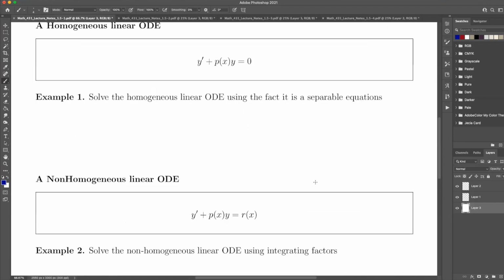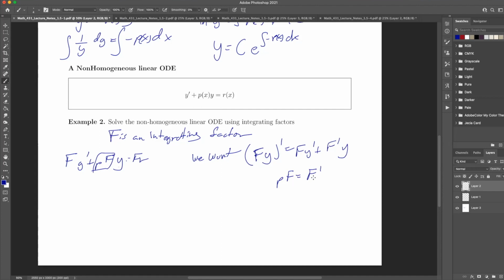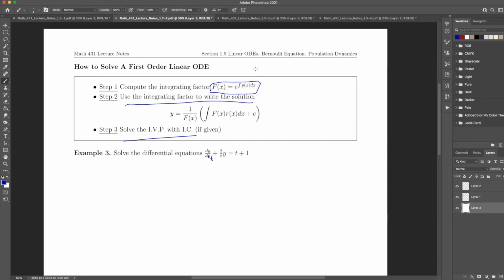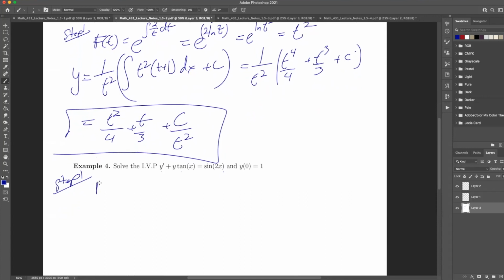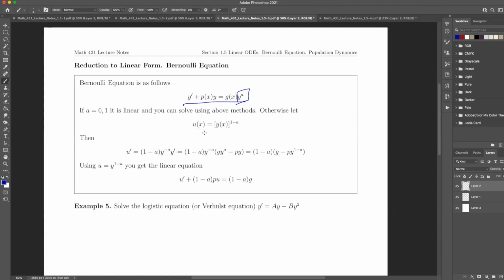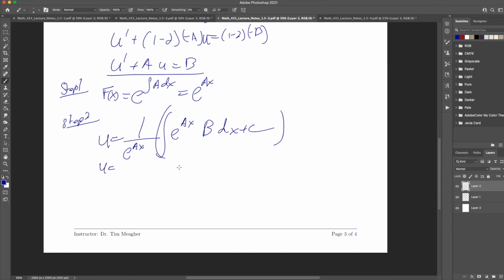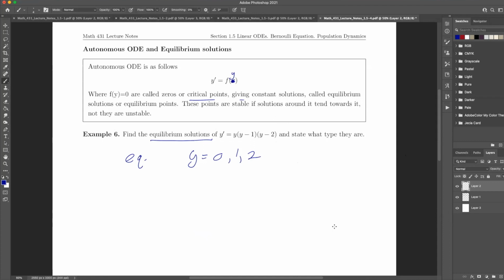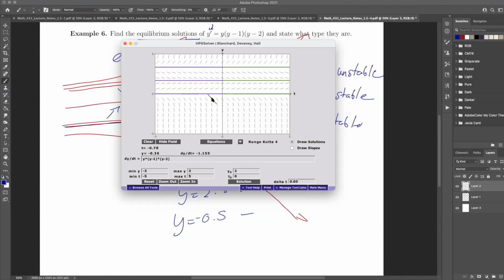Math 431 1.5